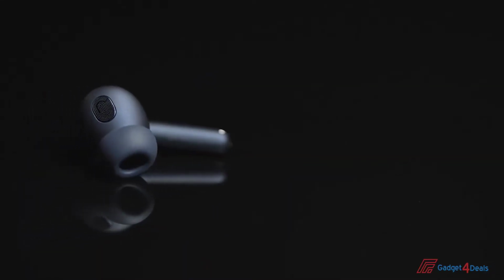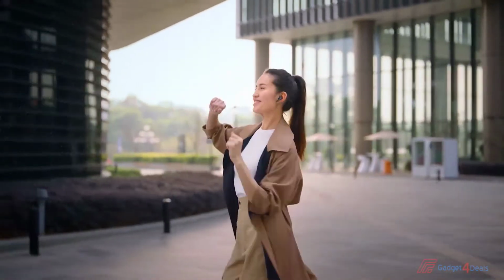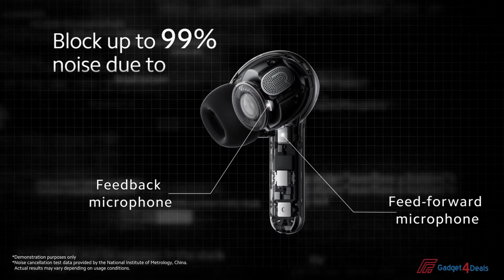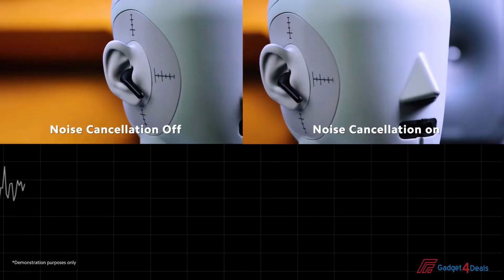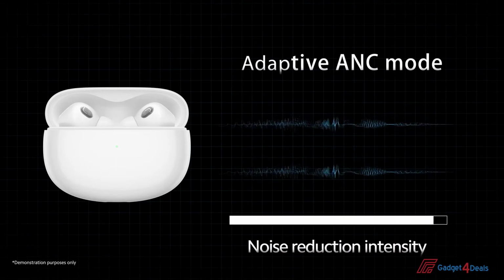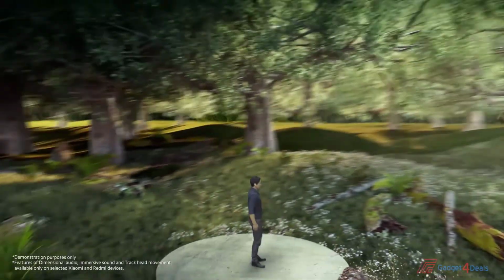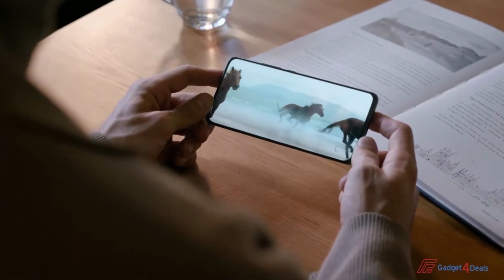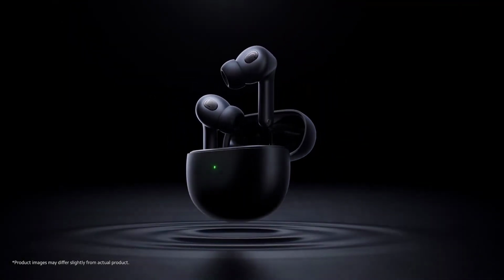Top 5 Best Chinese True Wireless earbuds Under $100 in 2023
Looking for a tws earbuds with good sound quality and a price less than $100? Here are the top 5 Chinese earbuds of 2023. in this list, we include all of the well-known brands such as Xiaomi, HUAWEI, Oneplus, and more
1► Xiaomi Buds 3T Pro
●Amazon US
●Amazon International
2►HUAWEI FreeBuds 4i
●Amazon US
●Amazon International
3► OnePlus Buds Pro
●Amazon US
●Amazon International
4►Oneplus Buds Z2
●Amazon US
●Amazon International
5► Redmi Buds 3 Pro
●Amazon US
●Amazon International